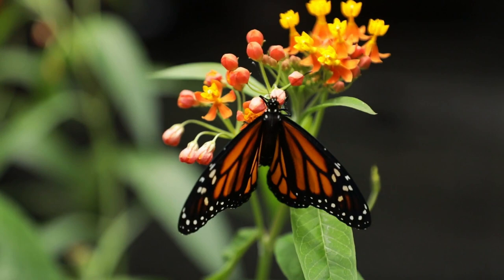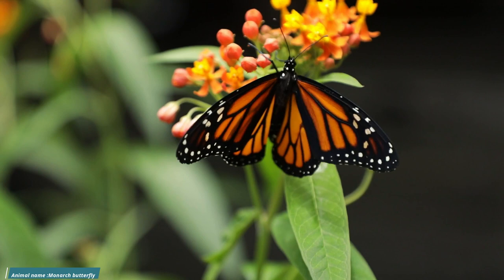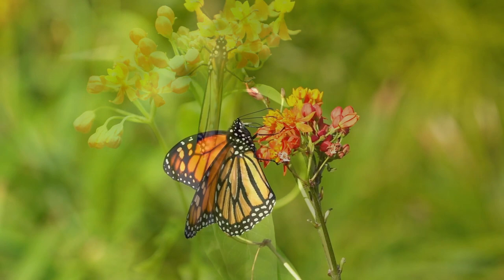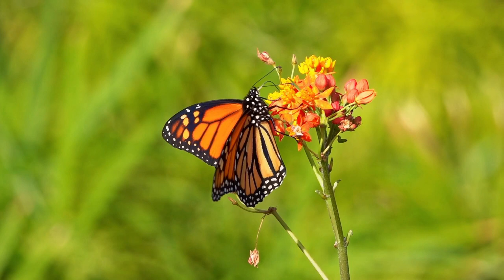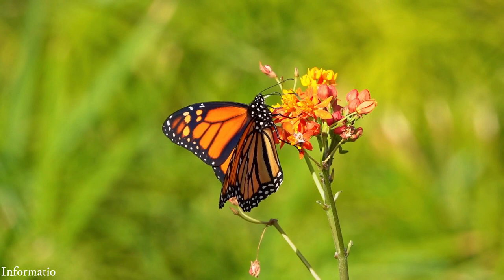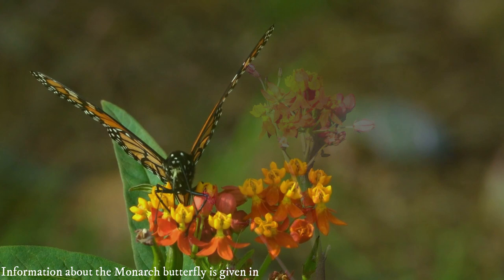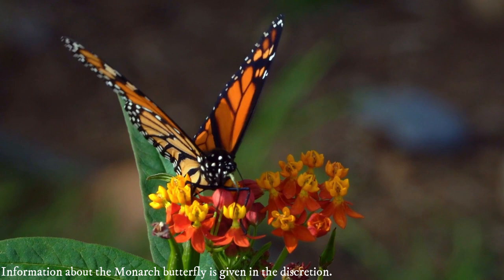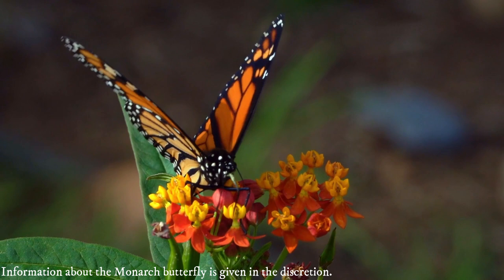Most beautiful Monarch butterfly in the world | Animal world & B Music | most colorful butterfly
Most beautiful Monarch butterfly in the world

The milkweed butterfly, also known as the monarch butterfly or just the monarch, is a member of the Nymphalidae family and belongs to the subfamily Danainae. Depending on the locale, other names for this plant include wanderer, milkweed, common tiger, and black-veined brown. Although it is not the most efficient pollinator of milkweed, it is one of the most recognizable butterflies in North America and a famous pollinator. With a wingspan of 8.9–10.2 cm, it has wings with an instantly identifiable black, orange, and white pattern (3.5–4.0 in). The viceroy butterfly, a Müllerian imitation, has a similar color and pattern but is noticeably smaller and has an additional black stripe running across each hindwing.
The yearly late-summer/autumn instinctual movement of the eastern North American monarch population from the northern and central United States and southern Canada to Florida and Mexico is noteworthy.Monarchs travel thousands of miles during their migration in the fall, and they also make a multigenerational return north in the spring. Monarchs from western North America that live west of the Rocky Mountains frequently migrate to southern California, although some have also been spotted at overwintering locations in Mexico. Monarchs were successfully raised aboard the International Space Station in 2009 after emerging from pupae kept in the Commercial Generic Bioprocessing Apparatus of the station.

- most beautiful Auk birds video

- most beautiful Chimpanzee in the world